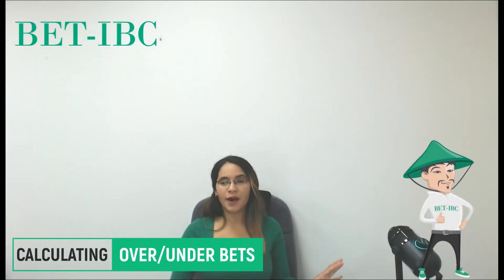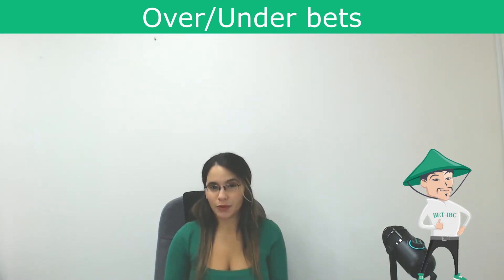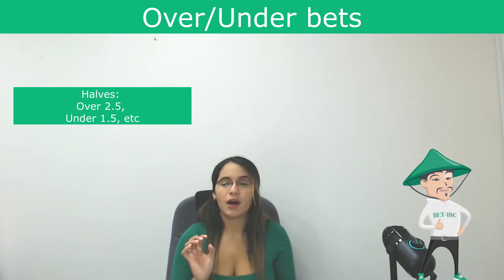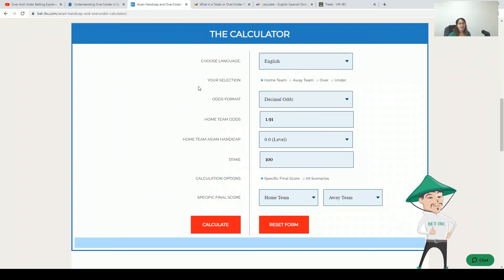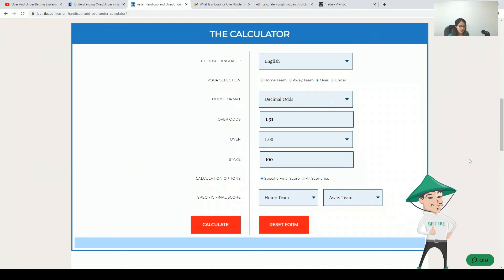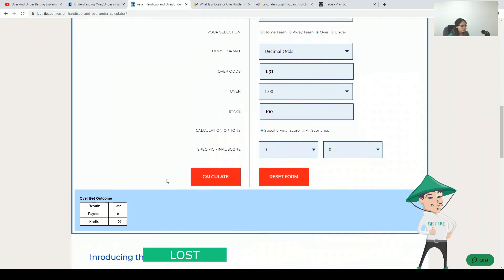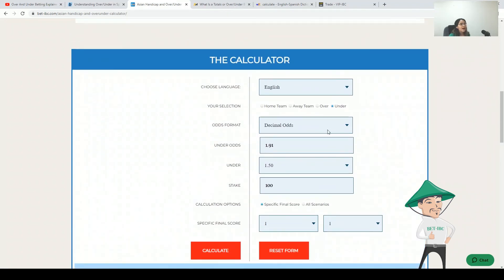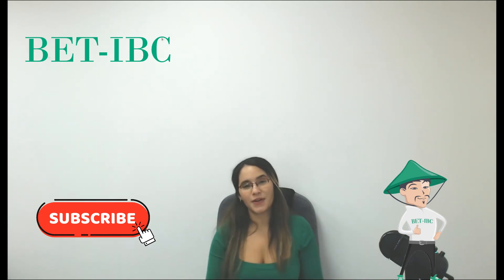How to calculate over/under bets?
Hi everyone,

BET-IBC brings for you the easiest way to calculate Over/under bets.

Over/Under is one of the most common types of bets and if you want to get started in this business, you must know everything about it!

BET-IBC is crypto-friendly, if you want to get your crypto account, sign-up